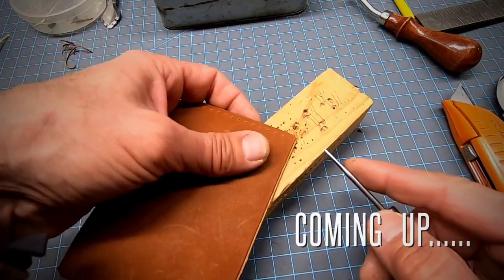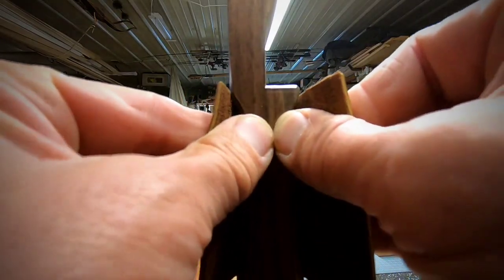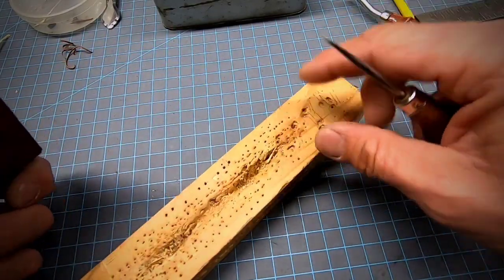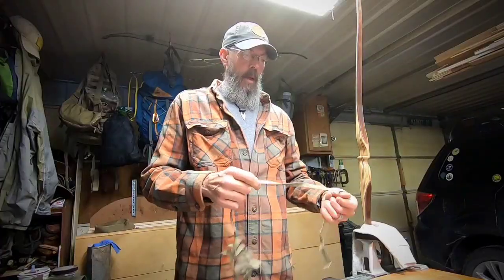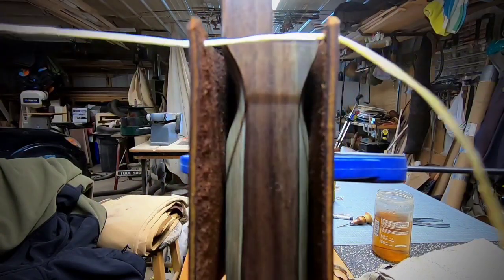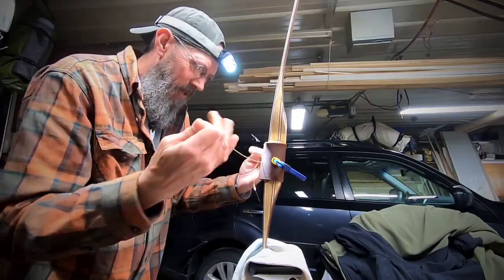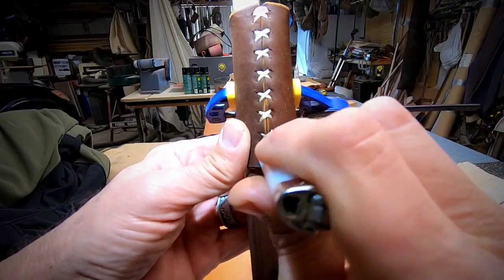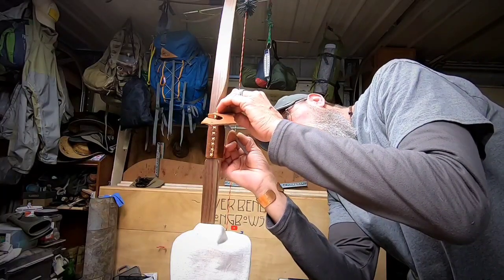DIY No Glue Leather Bow Grip Wrap / Step by Step Tutorial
Hey Folks 👋
Here's a quick tutorial on how I wrap the grip of every longbow I make. I've also used this same technique for sewing on a leather grip of walking staffs as well as axe collars.